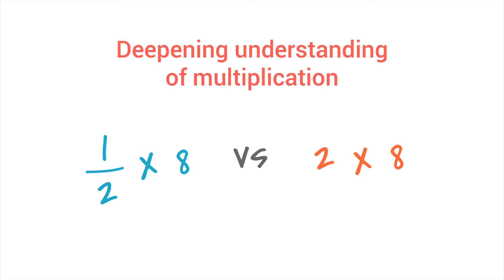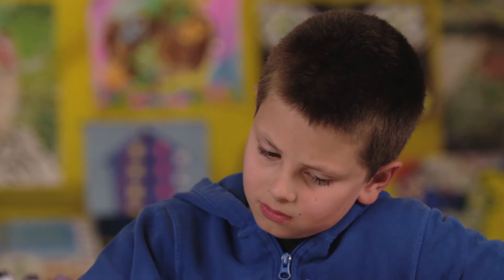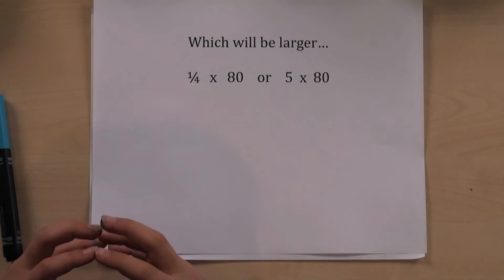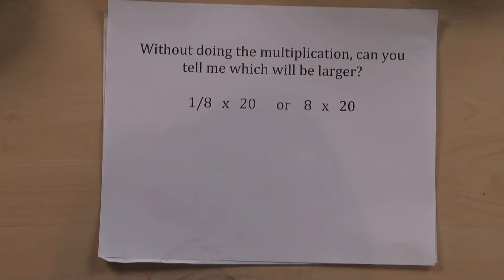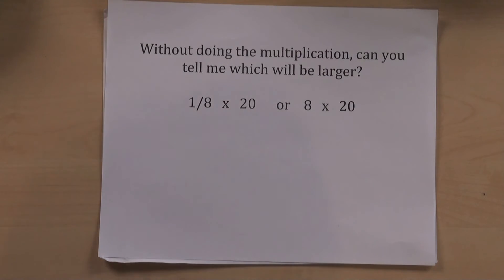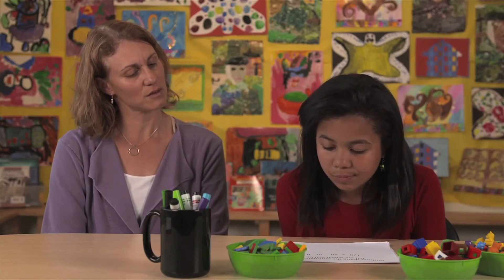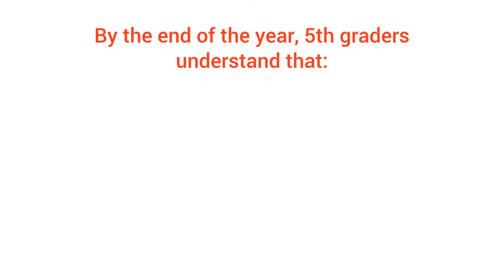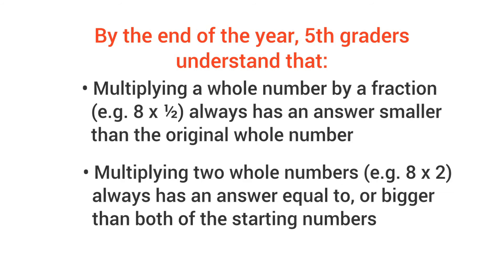Does your 5th grader have a deep understanding of multiplication? - Milestones from GreatSchools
Watch this video to determine if your 5th grader has a deep understanding of multiplication.